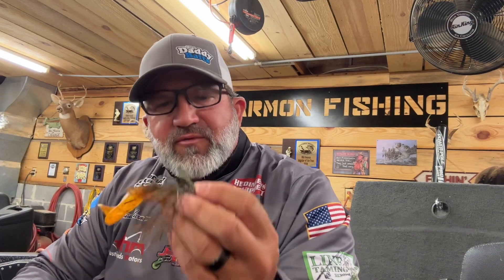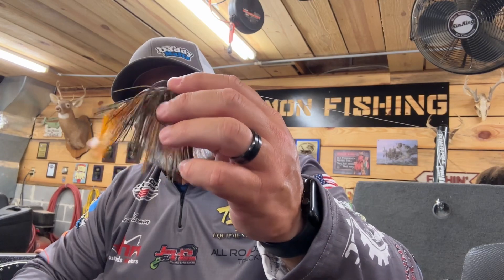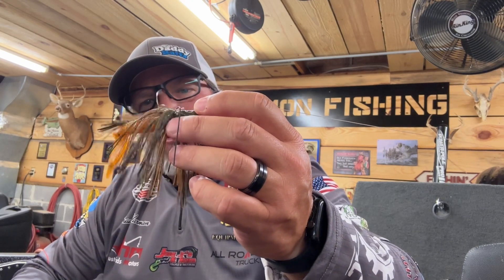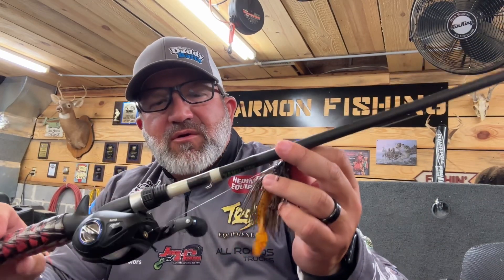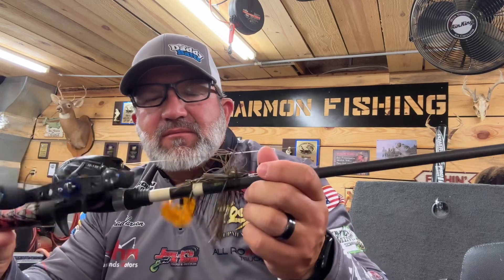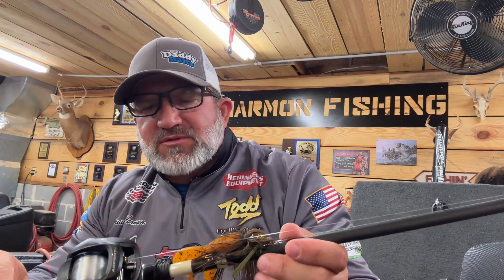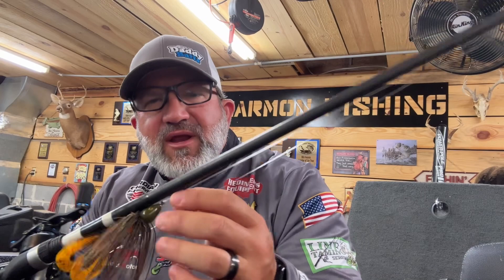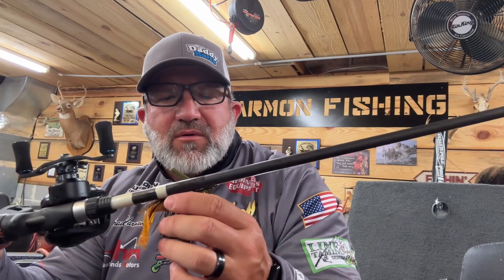Big Daddy’s Baits - The Jig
BigDaddysBaits.com